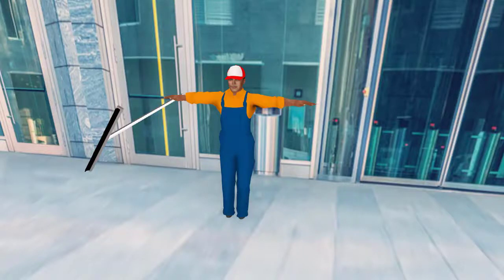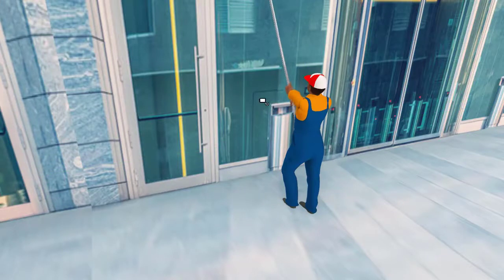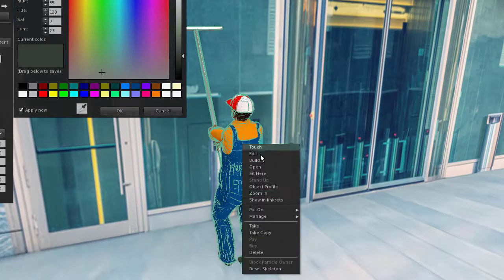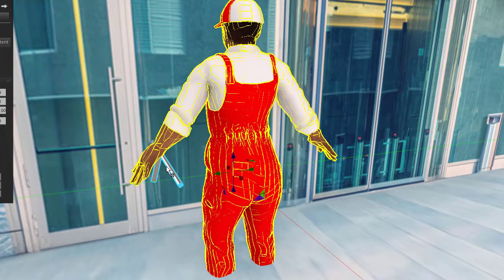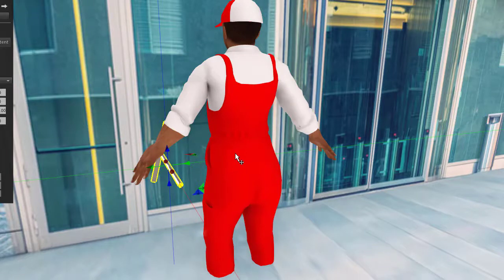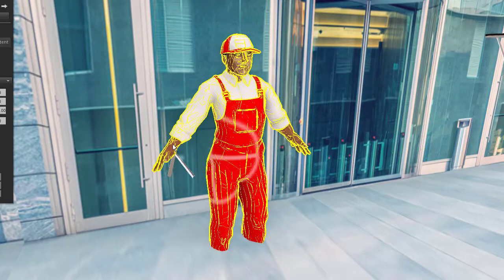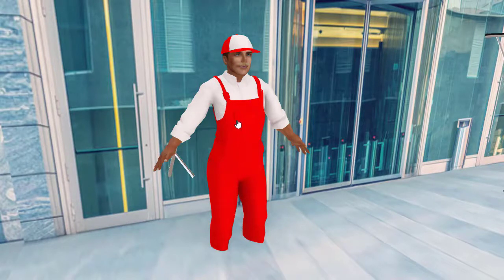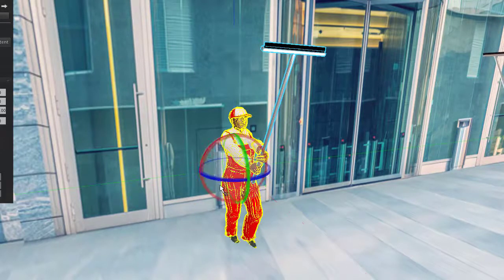Animpet Animesh Window Cleaner